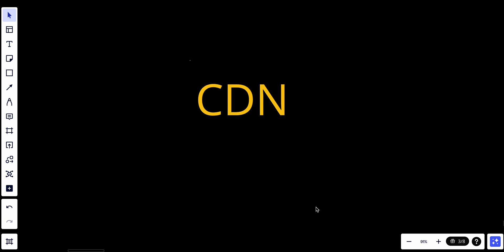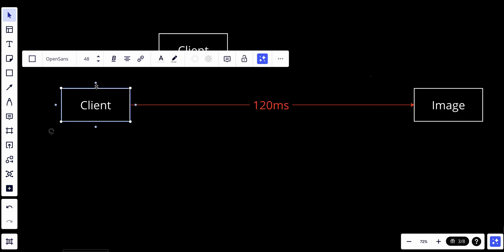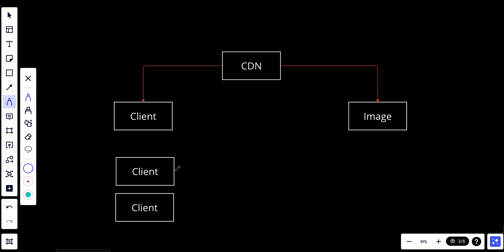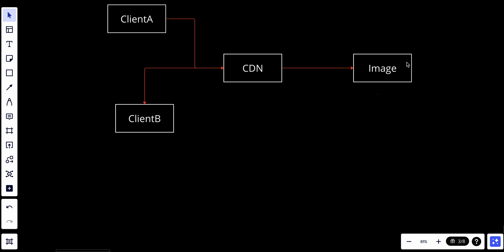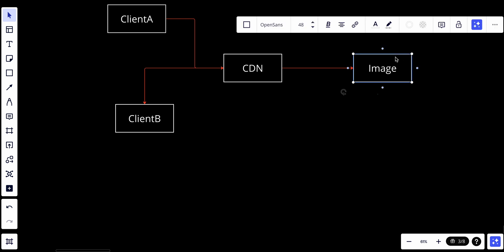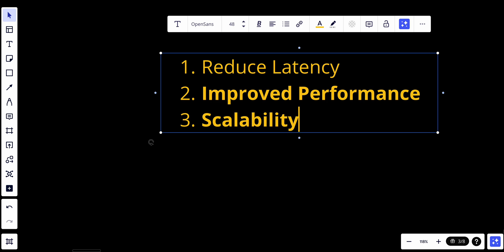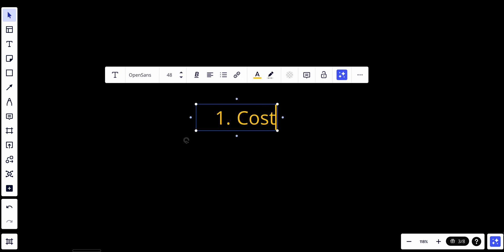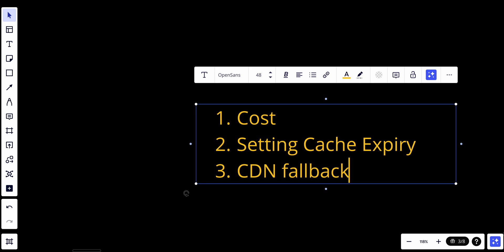#18 : Content Delivery Network (CDN) | System Design Fundamentals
A Content Delivery Network (CDN) is a distributed network of servers strategically located in various data centers around the world. The primary purpose of a CDN is to deliver web content, such as text, images, videos, scripts, and other media files, to end-users in a faster, more efficient, and reliable manner. CDNs offer several advantages, including:

1. **Reduced Latency:** CDNs cache content on servers that are geographically closer to end-users. This proximity reduces the time it takes for content to travel over the internet, significantly lowering latency and improving website loading times.

2. **Improved Performance:** Faster loading times lead to a better user experience. Websites and applications served through CDNs are more responsive, resulting in higher user engagement and satisfaction.

3. **Scalability:** CDNs distribute the load across multiple servers, making it easier to handle high levels of traffic and sudden spikes in demand. This scalability is essential for websites and applications with varying traffic patterns.

4. **Load Balancing:** CDNs often include load balancing mechanisms that route user requests to the nearest and least congested server, ensuring efficient content delivery and optimal performance.

5. **Distributed Redundancy:** CDNs replicate content on multiple servers in different locations. This redundancy enhances reliability and fault tolerance. If one server fails or experiences issues, traffic is automatically redirected to another server with the same content.

6. **Security:** CDNs offer security features like Distributed Denial of Service (DDoS) protection, Web Application Firewall (WAF) services, and SSL/TLS encryption to safeguard websites and applications from various threats and attacks.

7. **Bandwidth Savings:** CDNs help reduce the load on origin servers by serving cached content. This saves bandwidth and reduces hosting costs, especially for websites with extensive media content.

8. **Global Reach:** CDNs have a vast network of servers worldwide, ensuring that content is readily available to users regardless of their geographical location. This is crucial for serving a global audience.

9. **Analytics and Reporting:** Many CDNs provide analytics and reporting tools that offer insights into user behavior, traffic patterns, and performance metrics. This information can help optimize content delivery strategies.

10. **Support for Mobile Devices:** CDNs are equipped to deliver content efficiently to various devices, including desktops, smartphones, tablets, and IoT devices, ensuring a consistent user experience across platforms.

Popular CDN providers include Amazon CloudFront, Akamai, Cloudflare, Fastly, and others. Implementing a CDN typically involves configuring your domain's DNS settings to point to the CDN's servers and configuring caching and delivery rules.

CDNs are widely used by websites, e-commerce platforms, media streaming services, and any online service that relies on delivering content quickly and reliably to users across the globe. They are an essential component of modern web infrastructure, helping businesses provide a seamless online experience to their customers.